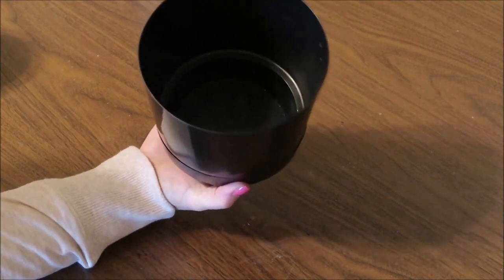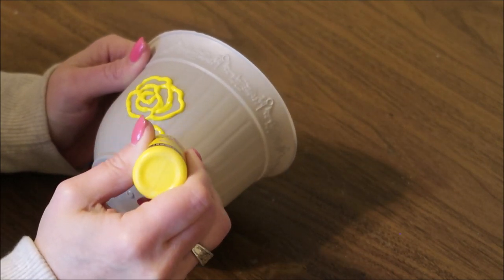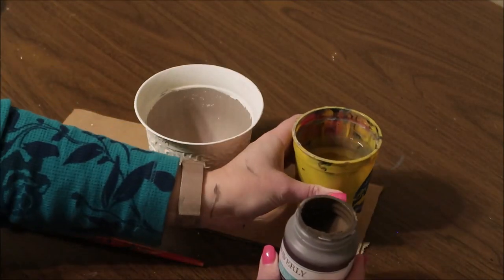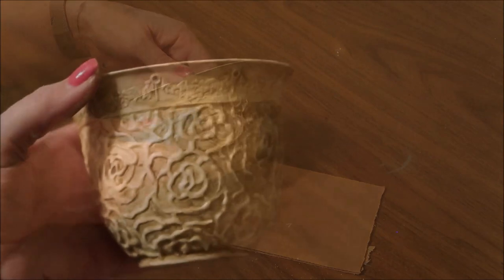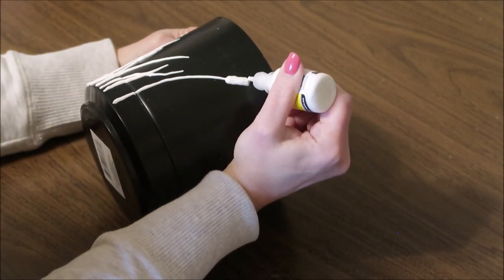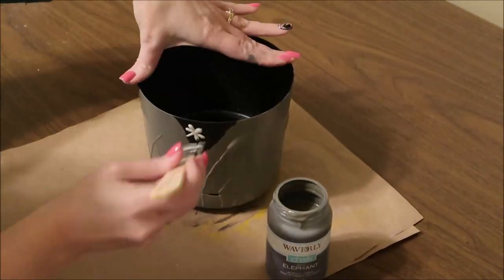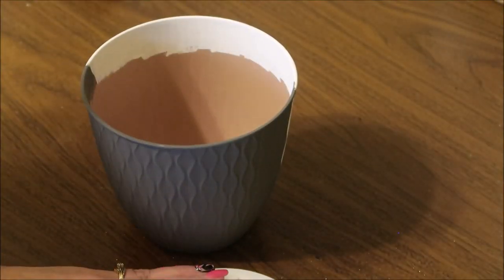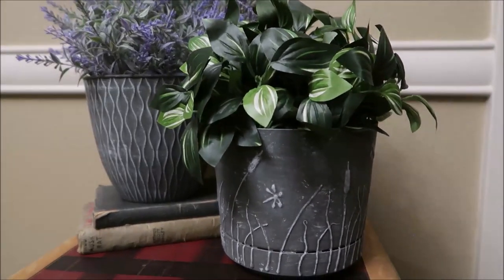Faux Ceramic & Cement Planters using Dollar Tree Pots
I made these faux ceramic and cement planters using plastic pots from Dollar Tree and just a few other craft supplies  They look so upscale no one would ever guess they only cost a couple dollars each to make!

Would you like to earn money back when you shop both in store and online from thousands of retailers? You can with these FREE APPS!